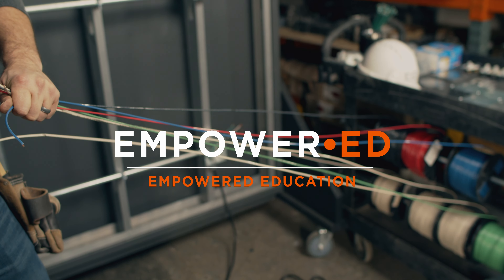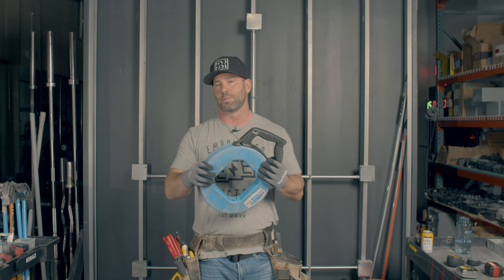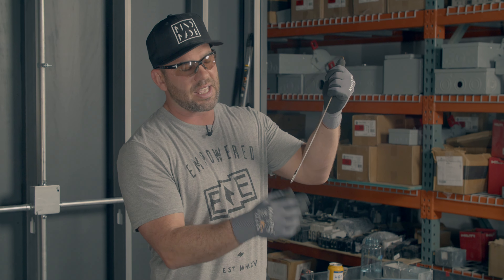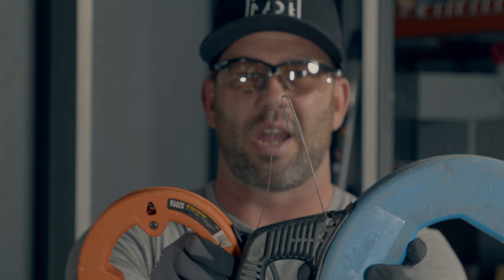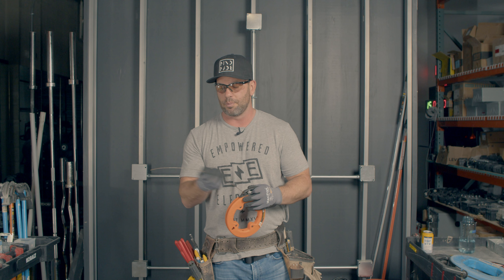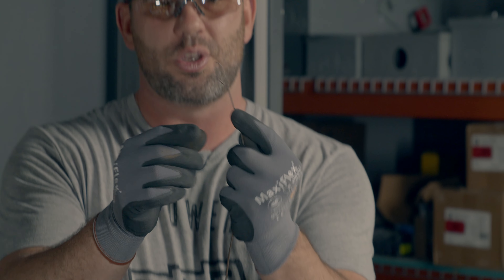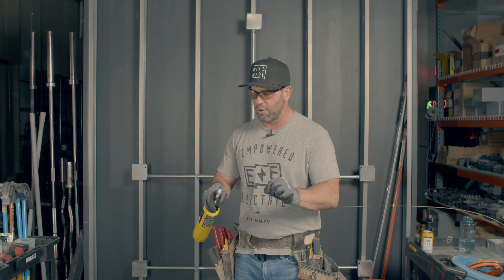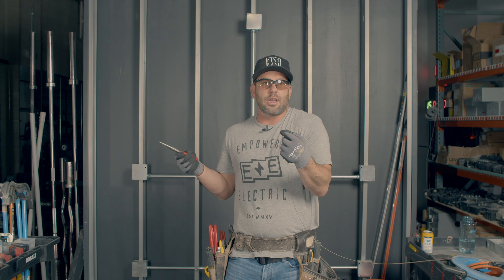How do I use a Fish Tape?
"Never let an inanimate object kick you butt..." I head this over and over again during my electrical apprenticeship. Mostly because I was constantly getting my butt kicked by a fish tape. Bending heads, getting it through the conduit typically ended with me cussing and busting my knuckles. Let me take a second to show you a much better way.

0:00 Intro
0:17 Be Better
0:30 Kicked My Butt
1:00 What is a Fish Tape
1:20 Fish Tapes Can Hurt You
1:50 Common Fish Tape Problems
2:30 Fish Tape Heads
3:27 Bad Heads will catch
3:50 How do I bend a fish tape head?
4:30 Tape the head closed.
5:00 Use a torch to heat up the metal
5:50 Don't touch the heated up metal
6:30 Recap
6:35 Like Subscribe and Share

Manscaped: Stay smooth this Summer with the best male grooming products on the market.

Hop Water: Don't waste what remains of summer feeling hung over. Hop Water is all benefits no booze.